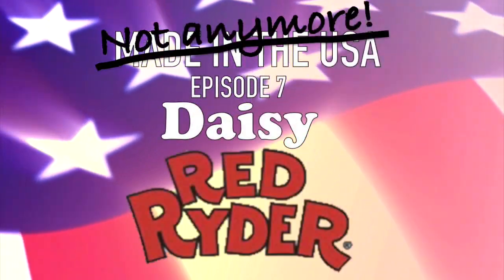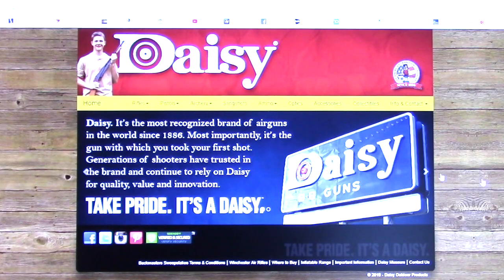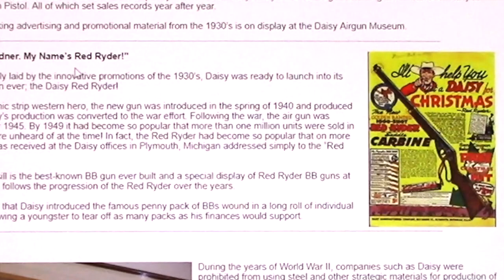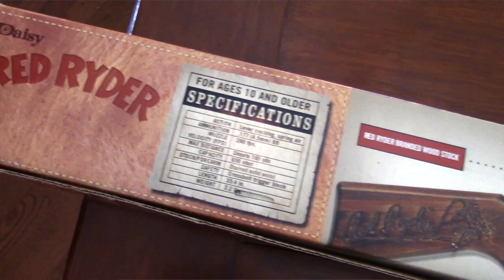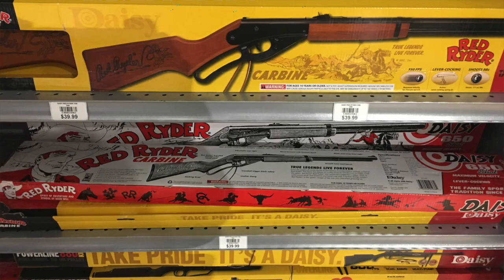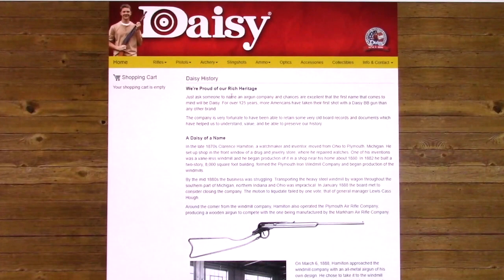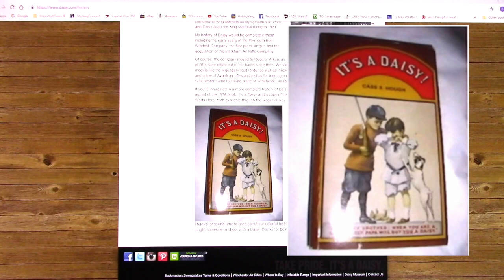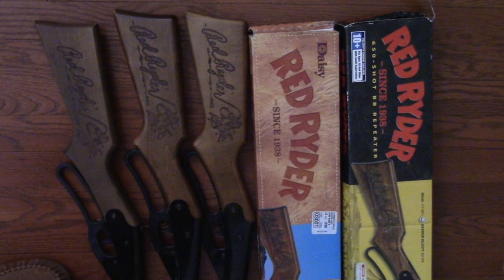Daisy RED RYDER BB Gun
NO LONGER Made in America | USA:  BRING  IT BACK! We are so sad and disappointed because we recently discovered that the Daisy Red Ryder BB Gun, a classic American icon since 1938, is sadly no longer made in the USA.

This doesn't mean we don't like the Daisy BB gun anymore, just that we are truly disappointed that they are now being manufactured in China. We would gladly pay twice as much if they were made here in the USA because it just seems wrong for the gun that was the first for millions of Americans not to be made here any more.

Daisy Red Ryder BB Gun (Imported)

Sincerely,
Rich & Kathie